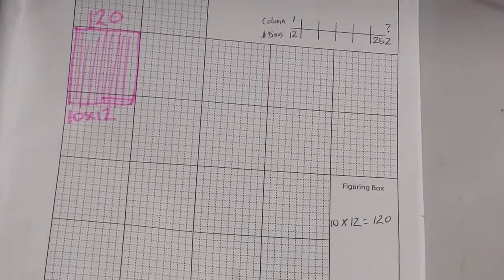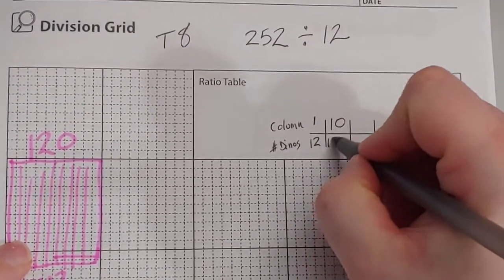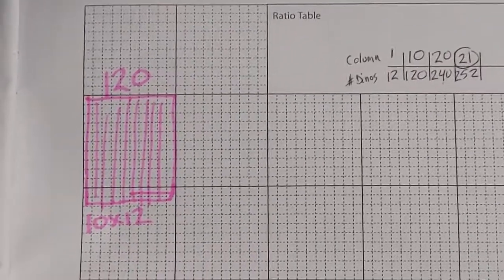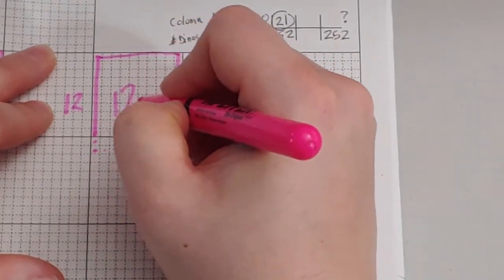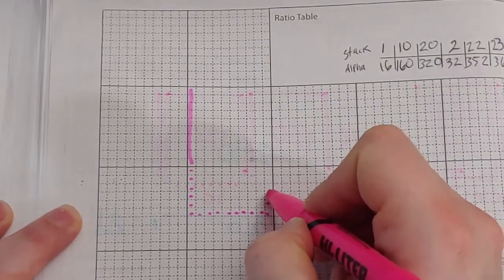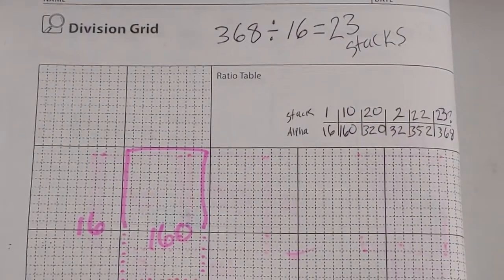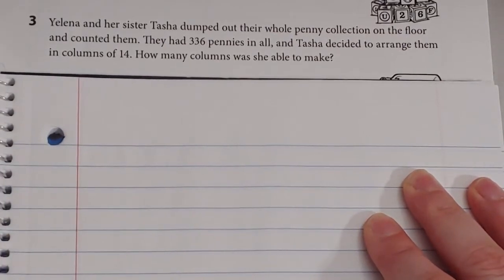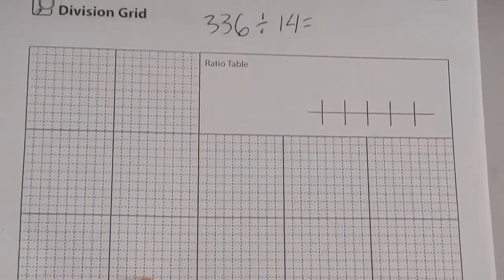Division story problems